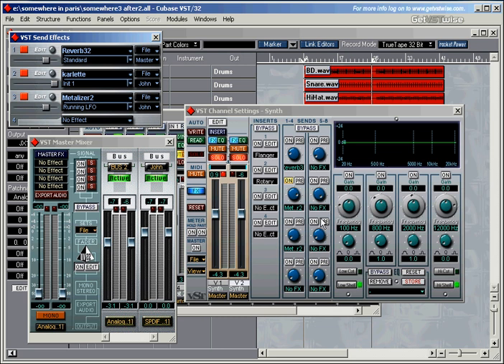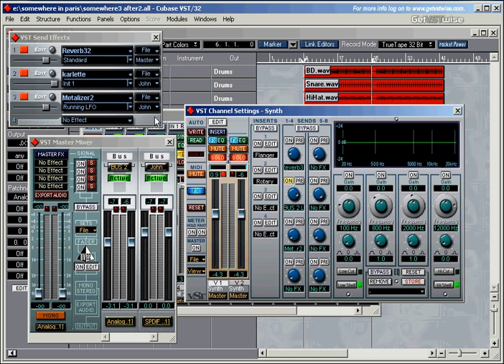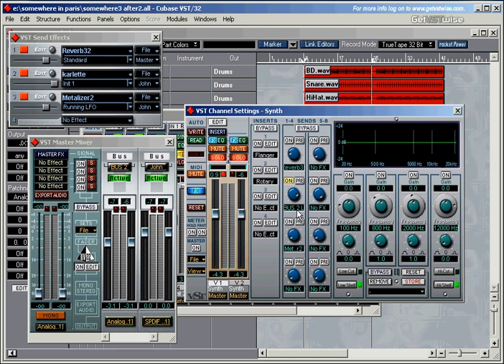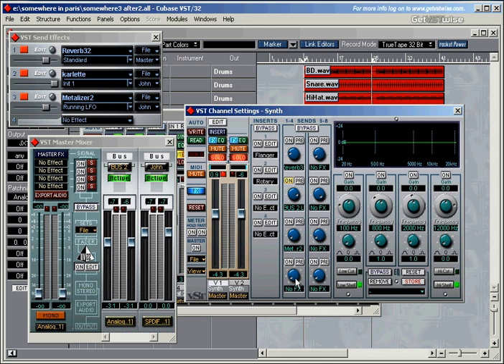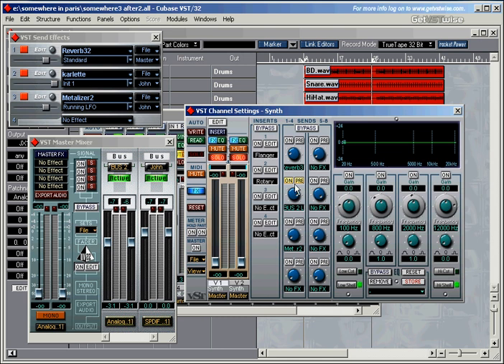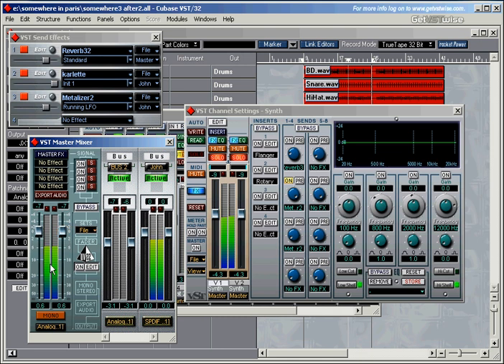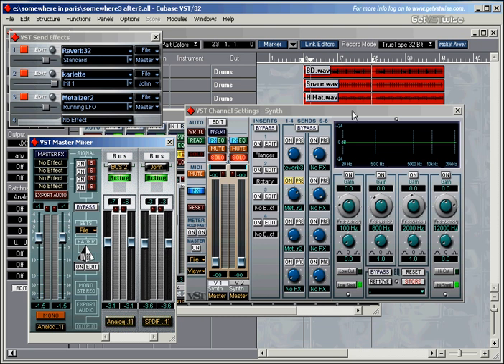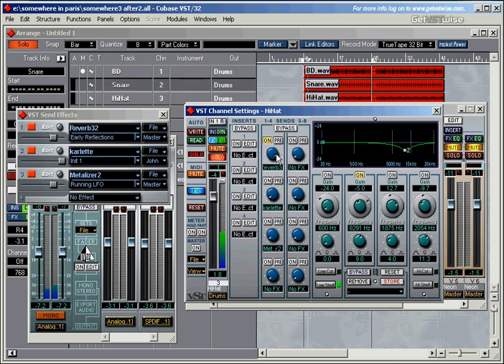Steinberg Cubase VST-32/5.1 Complete Tutorial #50: VST Effects Pt 2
Steinberg Cubase VST-32/5.1 Complete Tutorial #50: VST Effects Pt 2 A comprehensive video tutorial for Cubase VST 32/5.1 demonstrating the ins and outs of computer music production: All main features of the groundbreaking recording software are explained in detail. Watch all clips or select the ones you need!

01 - 8 Steps To Your First Midi Recording
02 - Your First Audio Recording
03 - Get To Know Your Tools
04 - Create and Copy Tracks and Parts - Pt 1
05 - Create and Copy Tracks and Parts - Pt 2
06 - Arrangement Window Overview - Pt 1
07 - Arrangement Window Overview - Pt 2
08 - Arrangement Window Overview - Pt 3
09 - Arrangement Window Overview - Pt 4
10 - Master The Tools
11 - The Metronome And Recording Options
12 - Key Commands - Pt 1
13 - Key Commands - Pt 2
14 - Inside The Midi Editor - Pt 1
15 - Inside The Midi Editor - Pt 2
16 - Inside The Midi Editor - Pt 3
17 - Inside The Midi Editor - Pt 4
18 - What About Quantising?

19 - Controller Messages - Pt 1
20 - Controller Messages - Pt 2
21 - Hit Me With The Drum Editor - Pt 1
22 - Hit Me With The Drum Editor - Pt 2
23 - Cycle Recording Basics - Pt 1
24 - Cycle Recording Basics - Pt 2
25 - File Management And Audio Recording - Pt 1
26 - File Management And Audio Recording - Pt 2
27 - Rev Up The VST Engine - Pt 1
28 - Rev Up The VST Engine - Pt 2
29 - Rev Up The VST Engine - Pt 3
30 - Rev Up The VST Engine - Pt 4
31 - Monitoring While Audio Recording - Pt 1
32 - Monitoring While Audio Recording - Pt 2
33 - VST Instruments
34 - Hands On The VST Mixer - Pt 1
35 - Hands On The VST Mixer - Pt 2
36 - Maximum Compression - Pt 1
37 - Maximum Compression - Pt 2

38 - Audio Editor Special -- Tools And Quantising Events - Pt 1
39 - Audio Editor Special -- Tools And Quantising Events - Pt 2
40 - Audio Editor Special -- Tools And Quantising Events - Pt 3
41 - Audio Editor Special -- Tools And Quantising Events - Pt 4
42 - Audio Editor Special -- Dynamic Events and Marker Points - Pt 1
43 - Audio Editor Special -- Dynamic Events and Marker Points - Pt 2
44 - Audio Editor Special -- Time Stretching - Pt 1
45 - Audio Editor Special -- Time Stretching - Pt 2
46 - Audio Editor Special -- Advanced Editing - Pt 1
47 - Audio Editor Special -- Advanced Editing - Pt 2
48 - Raise Your EQ
49 - VST Effects - Pt 1
50 - VST Effects - Pt 2
51 - The VST Master Mixer
52 - Automate With Success - Pt 1
53 - Automate With Success - Pt 2